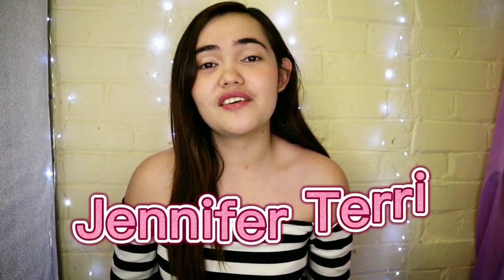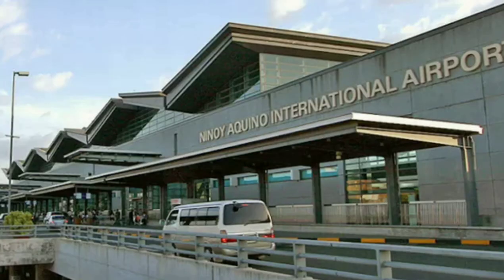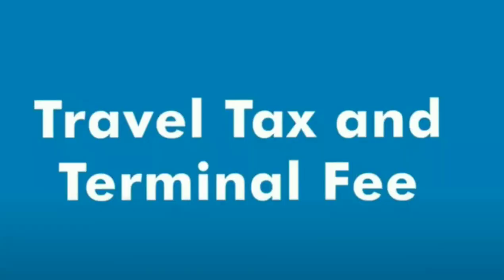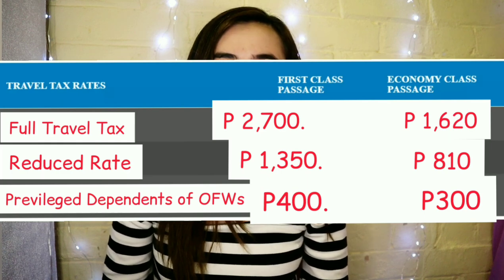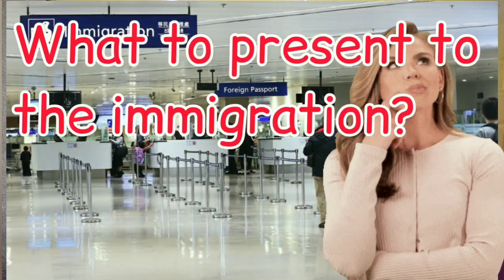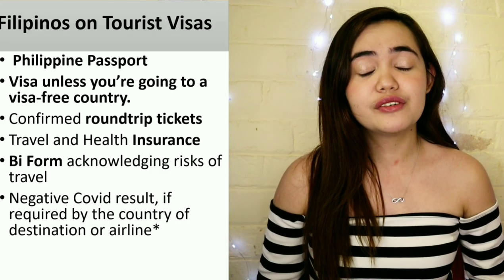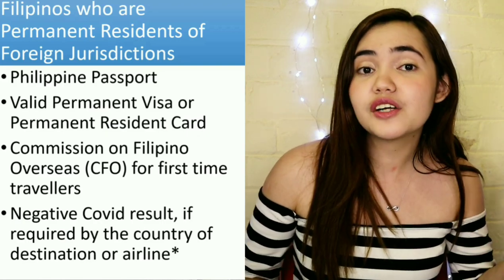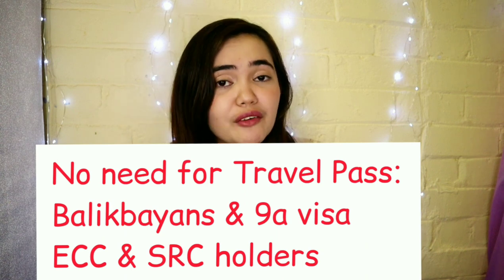DEPARTURE PROCESS & REQUIREMENTS in the PHILIPPINES for Filipinos, Balikbayans & Foreigners 2021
Leaving the Philippines? Here's the process and requirements. Traveling during the pandemic period involves lots of extra preparatiin and requirements so be prepared and be a smart traveler to avoid any hassle.